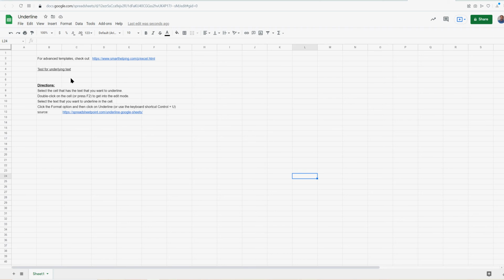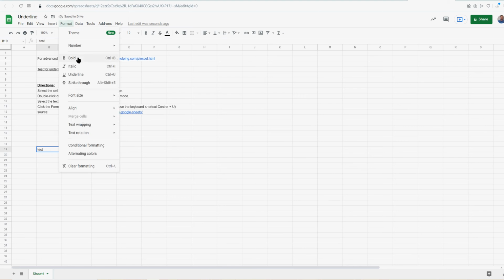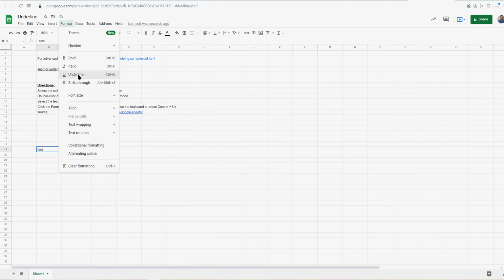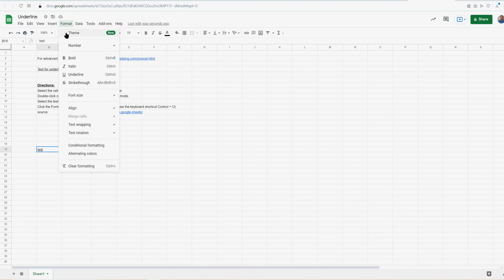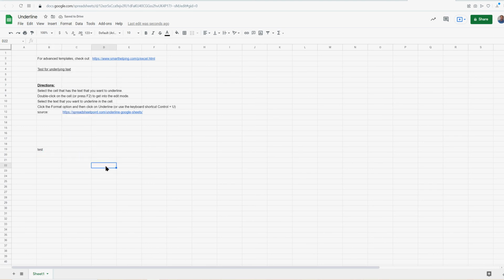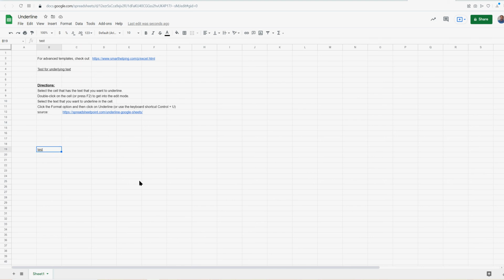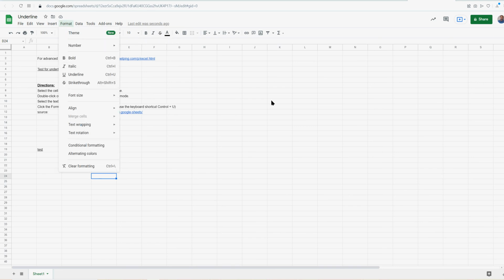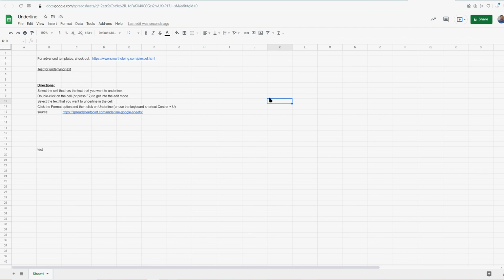How to Underline Text in Google Sheets and Shortcut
I struggled to find the Underline format option in Google sheets and I decided to look it up and turns out it is really easy and there's a shortcut too.